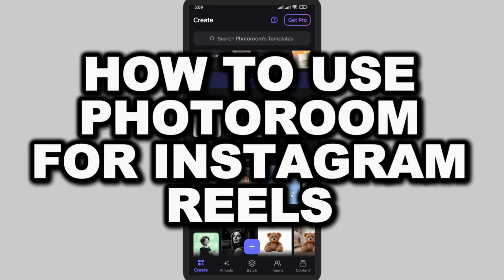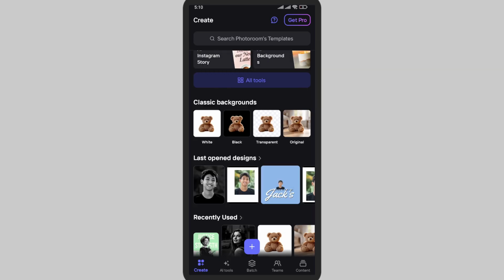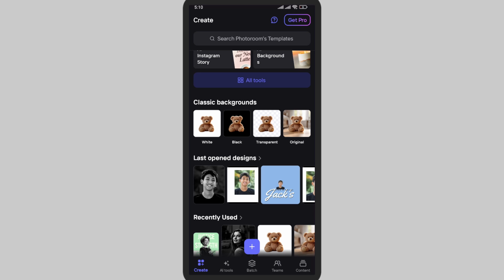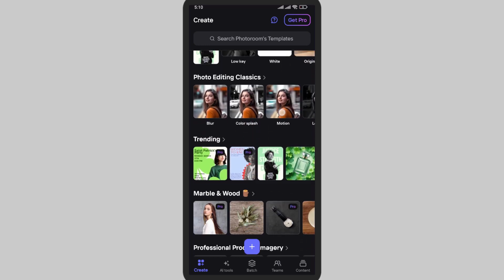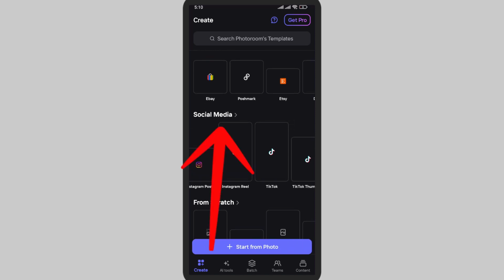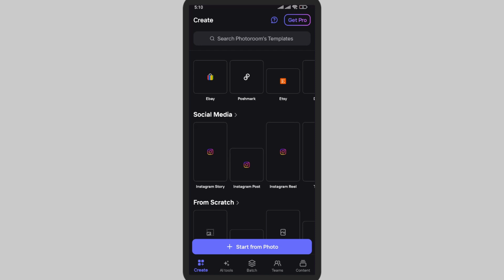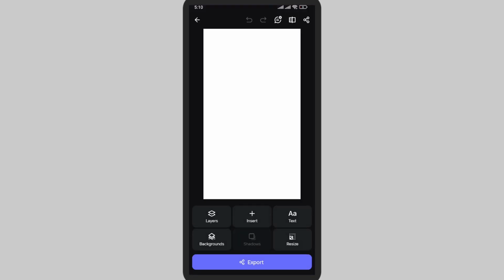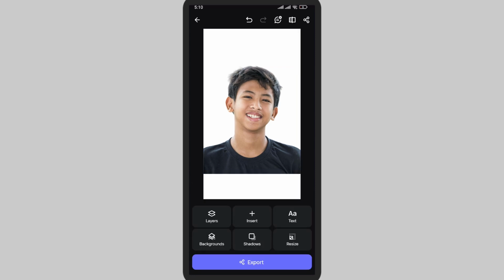How to Use Photoroom For Instagram Reels 2025?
Want to create stunning visuals for your Instagram Reels? In this step-by-step tutorial, I’ll show you how to use Photoroom for Instagram Reels — from designing eye-catching covers to formatting your content perfectly for vertical video.

Photoroom makes it easy to create professional, scroll-stopping visuals using templates, text, effects, and more — all optimized for Reels. Whether you're a content creator, influencer, or small business owner, this guide will help you stand out and grow your audience on Instagram.